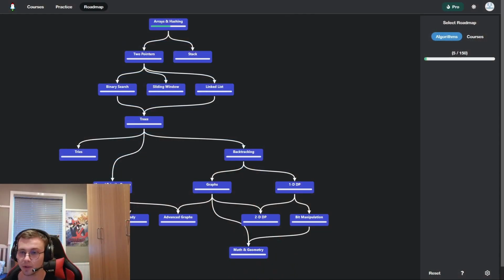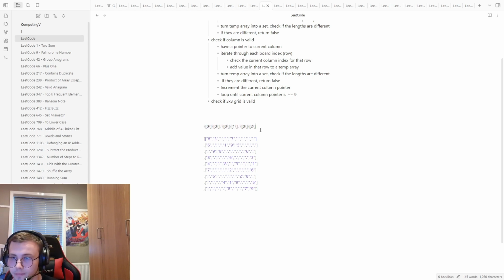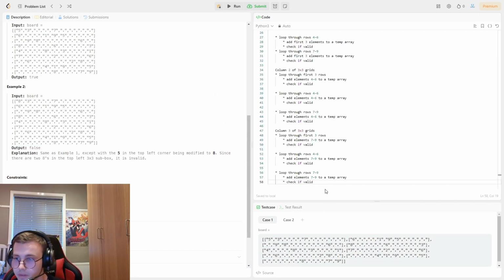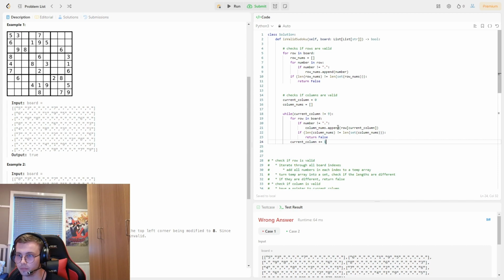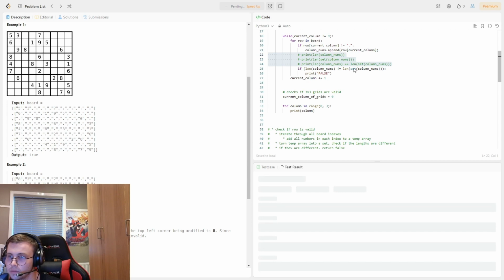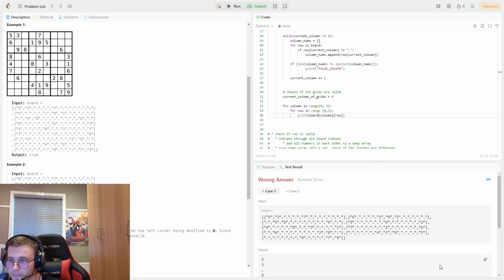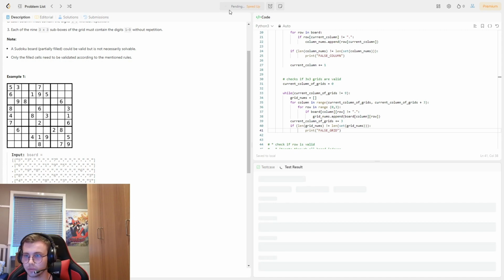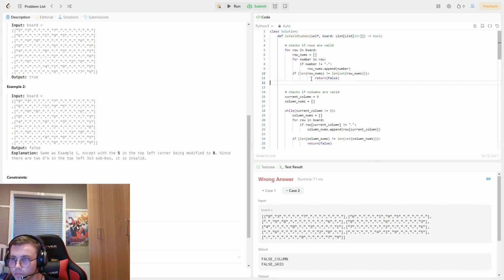my attempt at solving leetcode 36: valid sudoku [SOLVED]